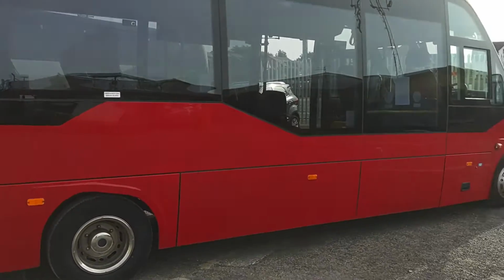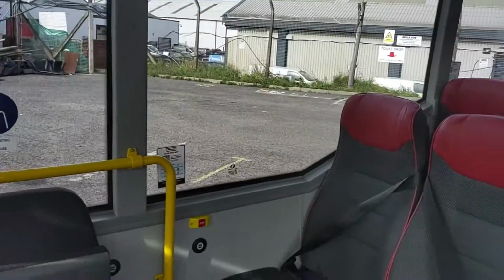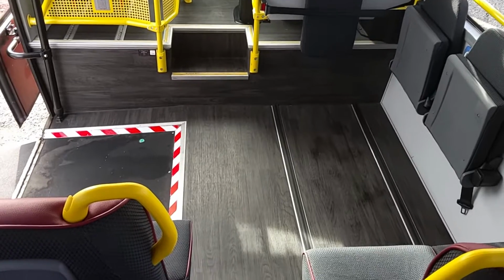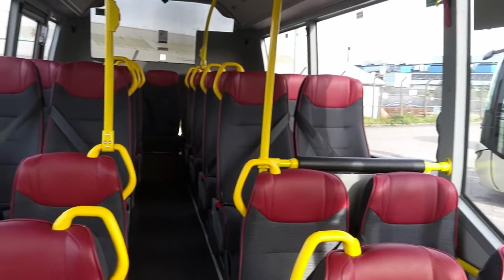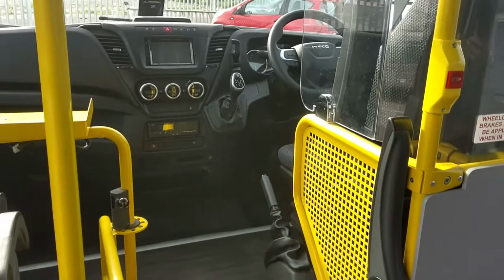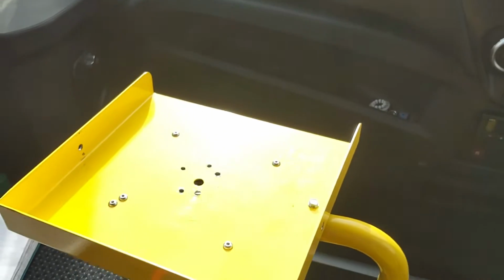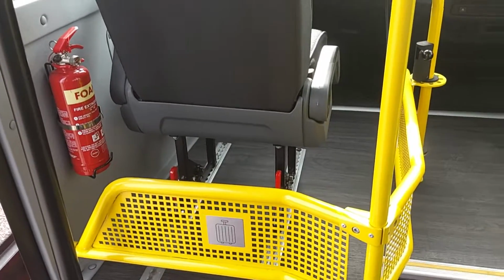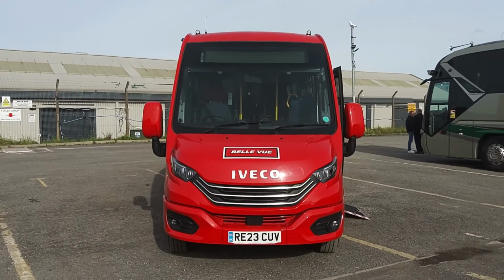RE23 CUV - 2023 (23) Iveco Daily 70C21 Ilesbus I-City Max